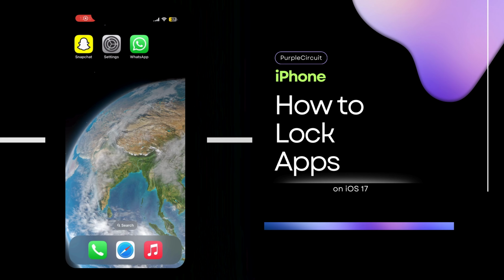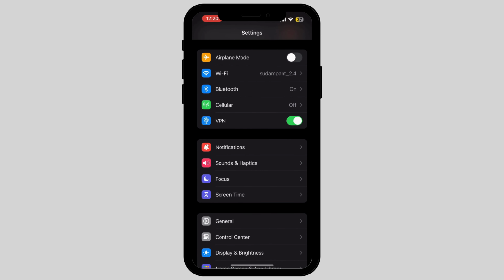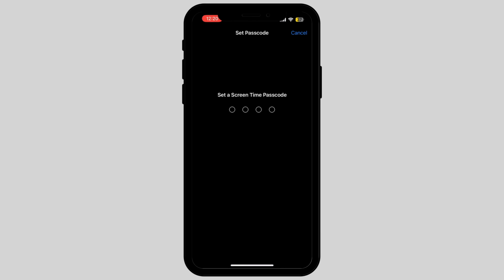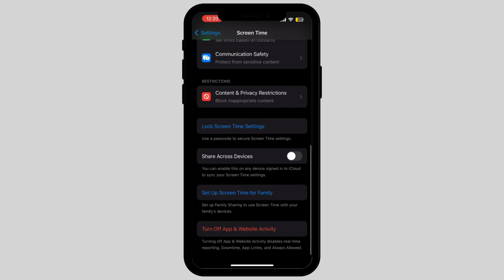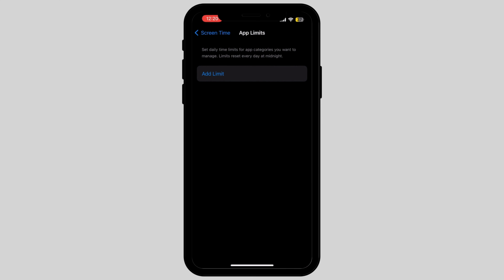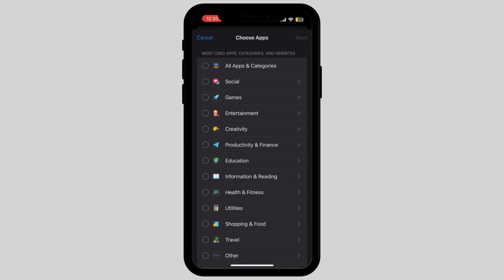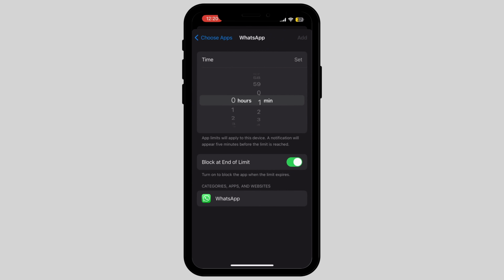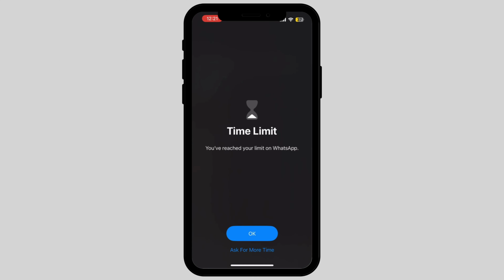How to Lock Apps on iPhone in 2024?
Securing Apps on iPhone in 2024: An Essential Guide for Enhanced Privacy. Looking to add an extra layer of security to your apps on your iPhone? This guide provides a modern approach to app locking, ensuring your sensitive information stays protected in 2024.

In this guide, we focus on:

- The latest methods for locking apps on iPhone.
- Step-by-step instructions to set up app locks for increased privacy and security.
- Tips for using iOS features and third-party tools to secure your apps.
- Expert advice on maintaining optimal security settings on your iPhone.

Keep your apps and data secure with ease. This guide is your comprehensive resource for learning how to lock apps on your iPhone effectively, adapting to the evolving security landscape in 2024.